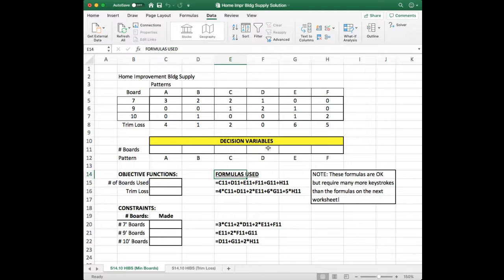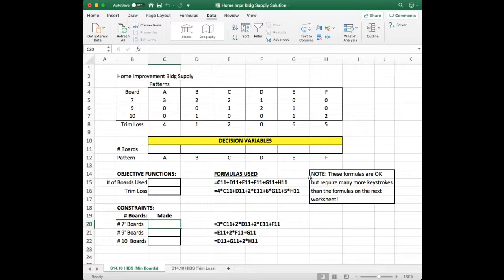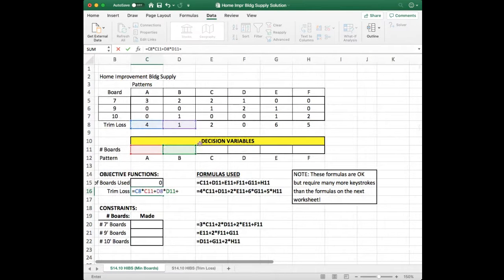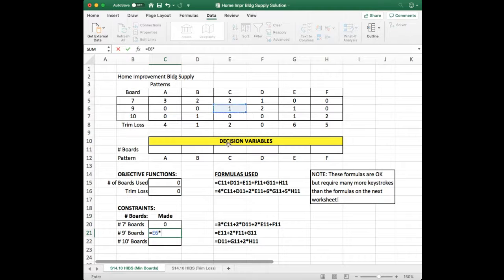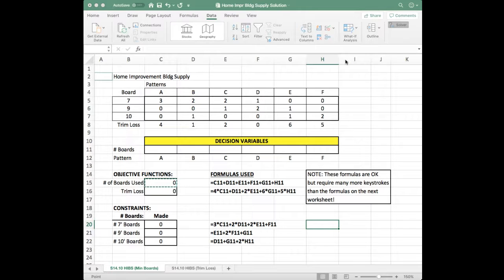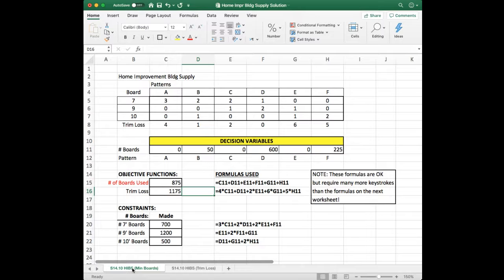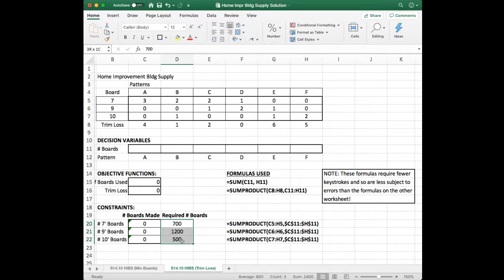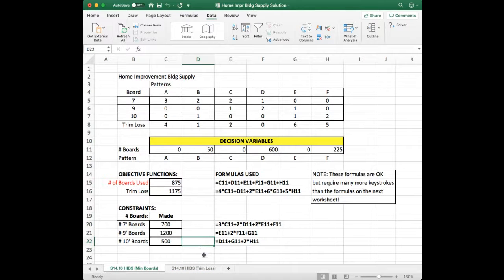Lesson 22 - Excel Solution (Home Improvement Building Supply)